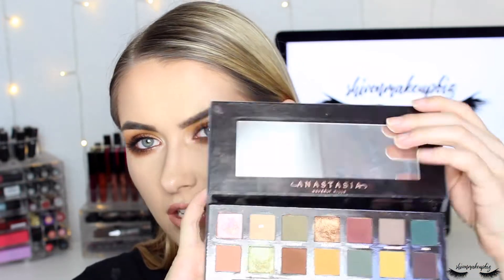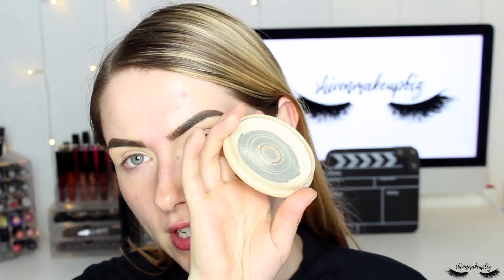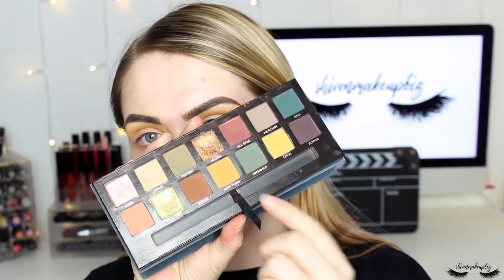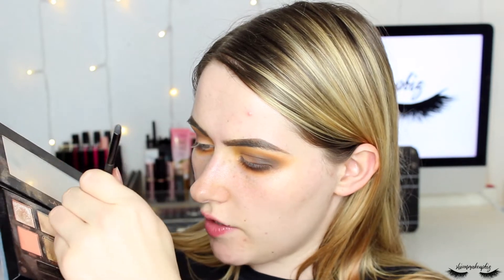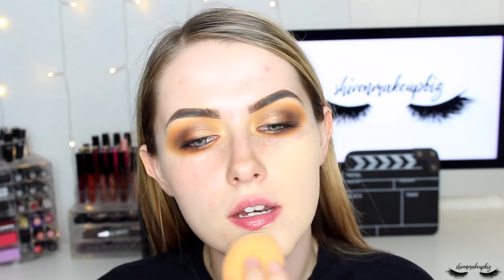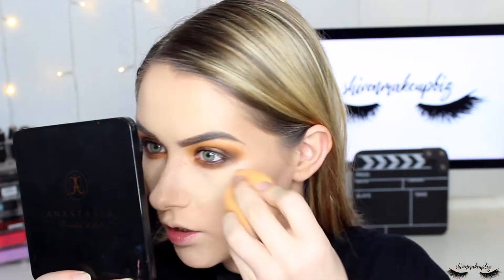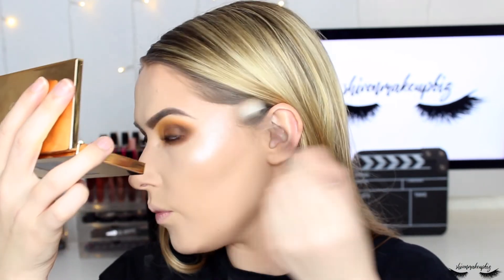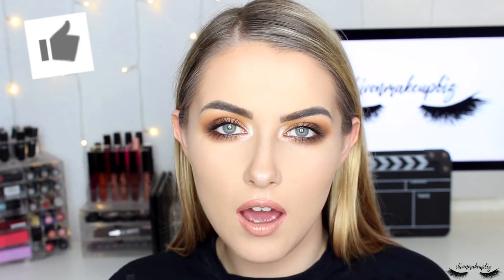Grunge Glam Makeup Tutorial - Subculture Palette | shivonmakeupbiz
I hope you love tonight's video which is my take on a 'Grunge Glam' makeup look, without false eyelashes! ✨ I used the Subculture palette by Anastasia Beverly Hills to create this look! ⚠️ Please check out my entry for the Feel Unique 2.0 Tomorrow's Top Vlogger Competition here 

(Pssst... Make sure you watch to the end for outtakes!)

Anastasia Beverly Hills Subculture Palette 'Dawn', 'Edge', 'New Wave', 'Fudge' + 'Adorn'